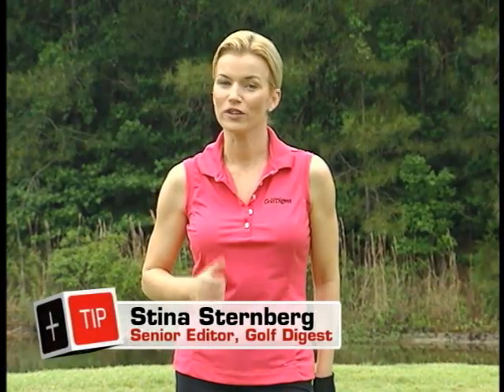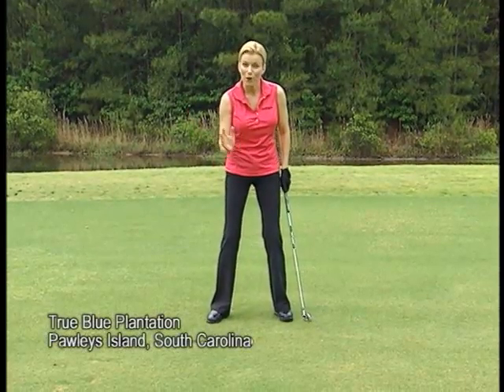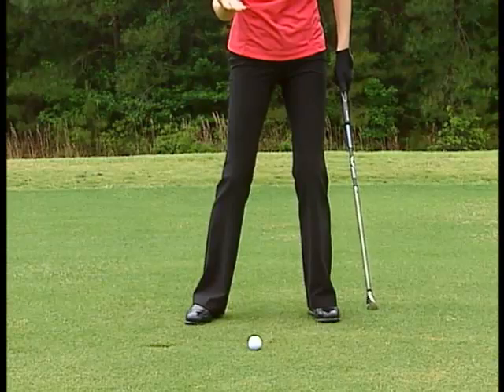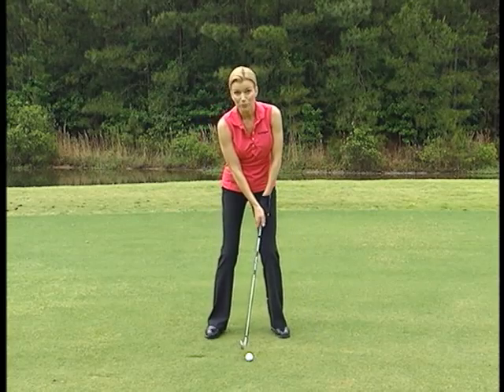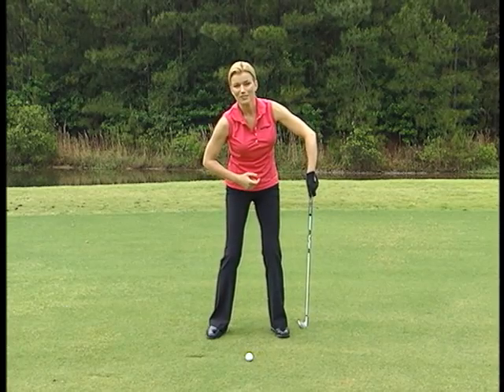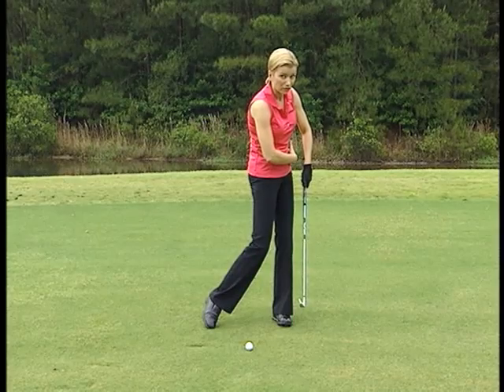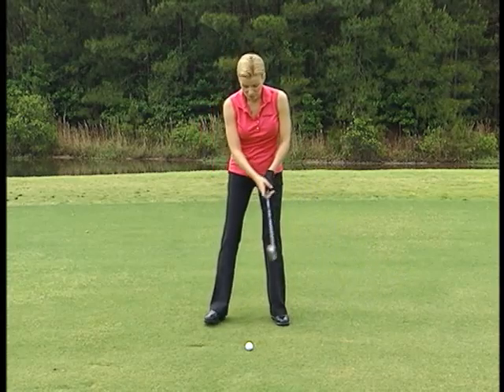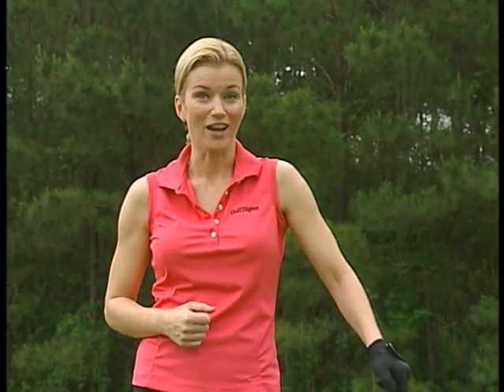Tips Plus: Rick Smith (July 2010)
The super-tight fairway lie is one of the trickiest features you're going to face when you play a modern golf course. Rick Smith offers this advice for properly executing this shot.